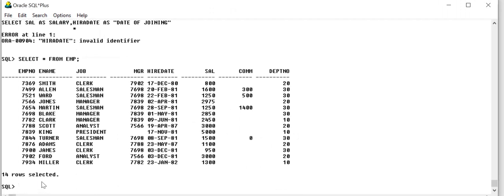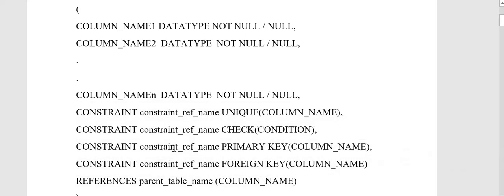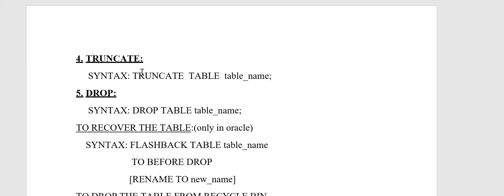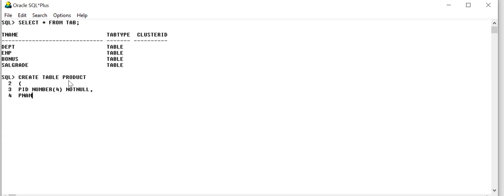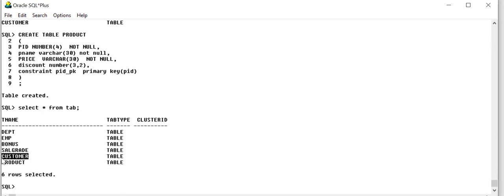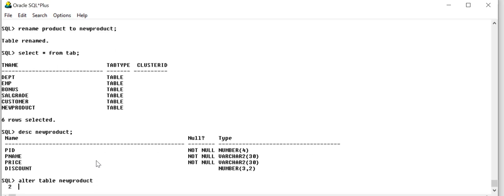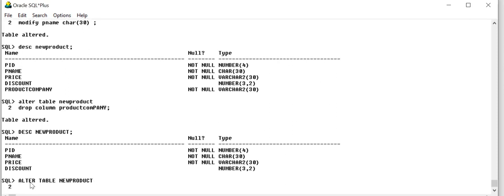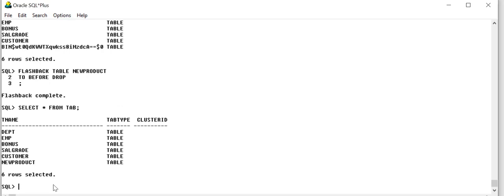DDL Statements in SQL PART-2